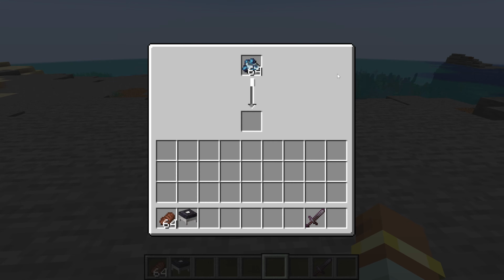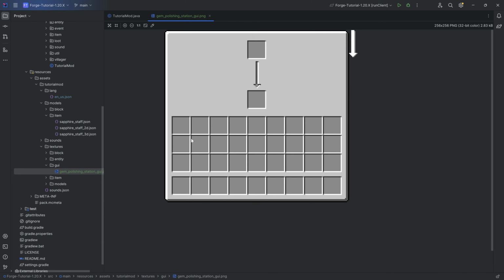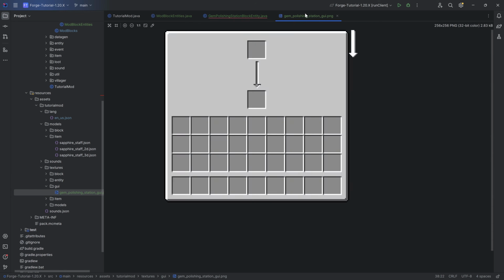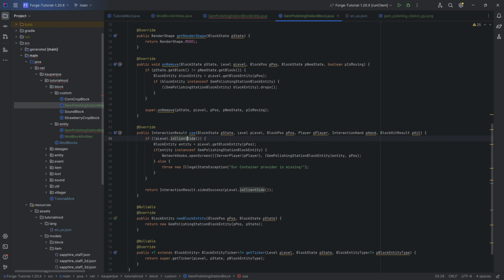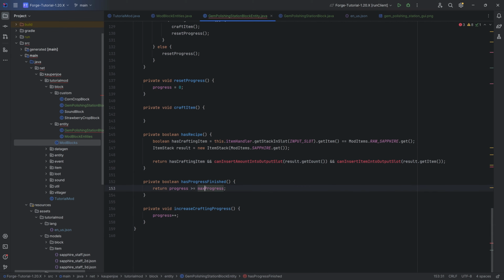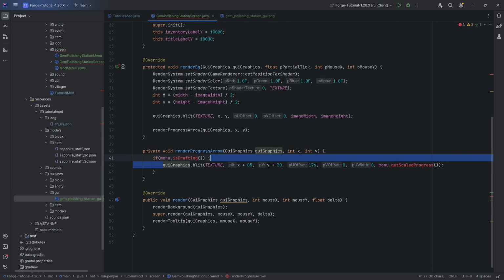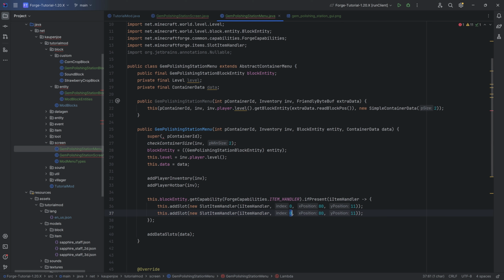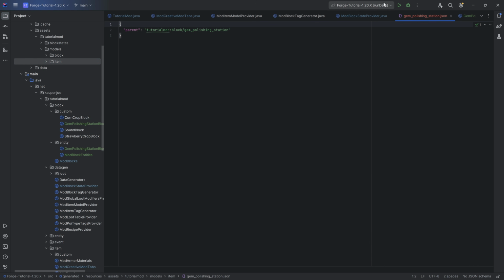Forge Modding Tutorial - Minecraft 1.20.1: Custom Block Entity | #30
In this Minecraft Modding Tutorial, we make a custom Block Entity (like a machine or custom Furnace), including a Custom Block, Custom Screen and Custom Menu!

== ADDITIONAL CREDITS ==